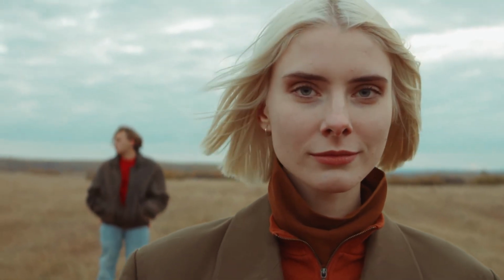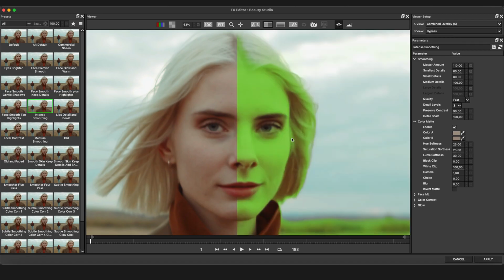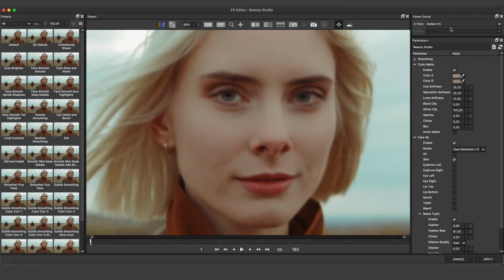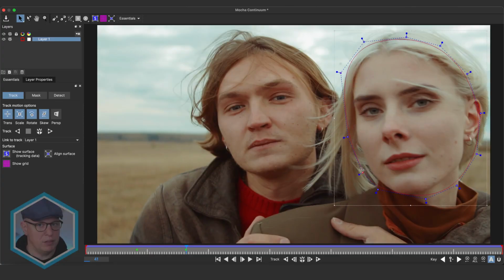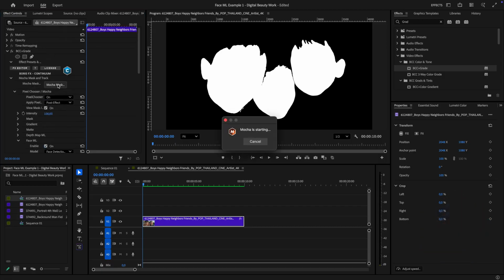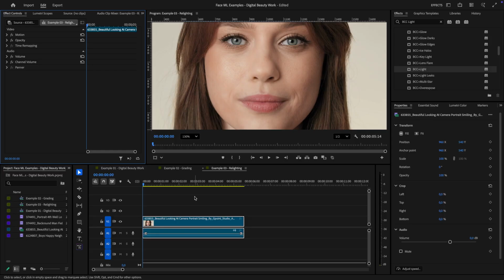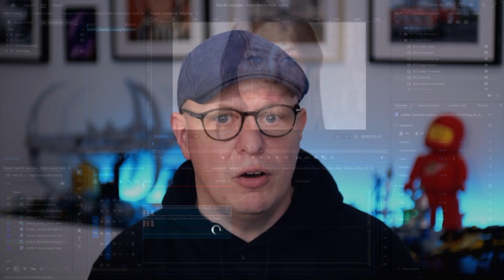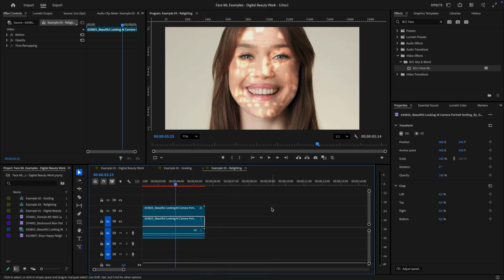Continuum 2026 Face ML Demo | One Click AI Face Masking & Beauty Tools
Unlock faster beauty work and precision facial masking with Continuum 2026 Face ML, the AI-powered tool that automatically isolates skin, eyes, lips, and facial regions for seamless retouching and targeted grading.

In this walkthrough, discover how Face ML works inside PixelChooser and as a standalone plugin in Premiere Pro and After Effects, no manual roto required. From beauty cleanup to localized color correction and multi-plugin compositing workflows, this demo shows how Face ML can transform your editing speed and quality.

• One-click AI face segmentation (skin, eyes, lips, facial zones)
• Beauty retouching in BCC+ Beauty Studio without manual masks
• Using Face ML inside PixelChooser & Mocha workflows
• Face Mask ML in Premiere Pro timelines
• Pro tips for clean, natural beauty results